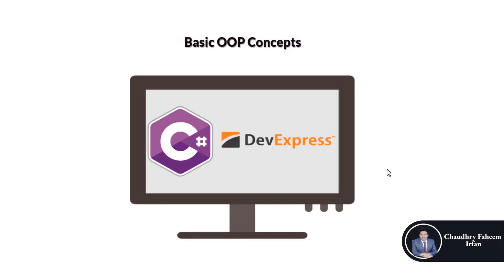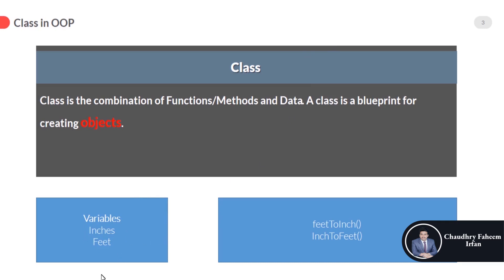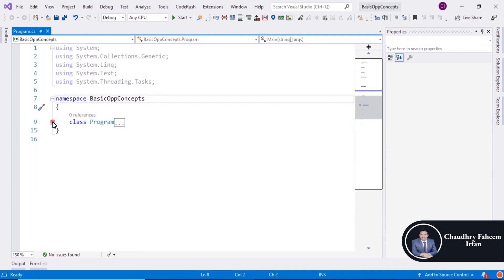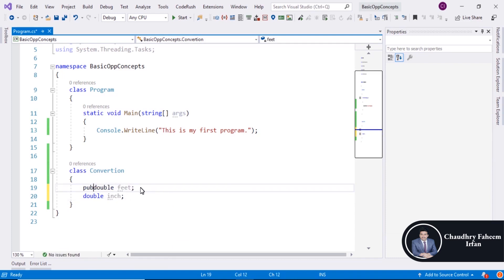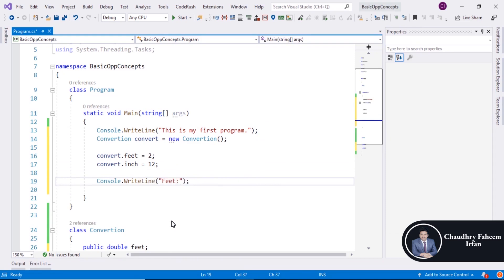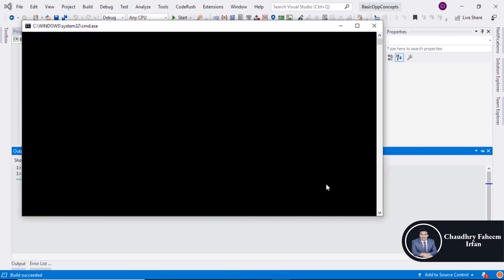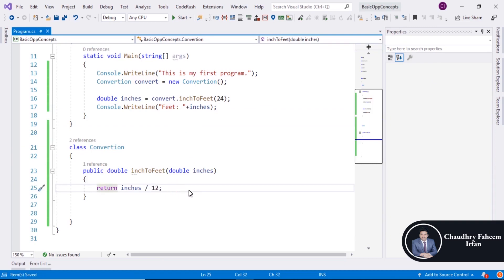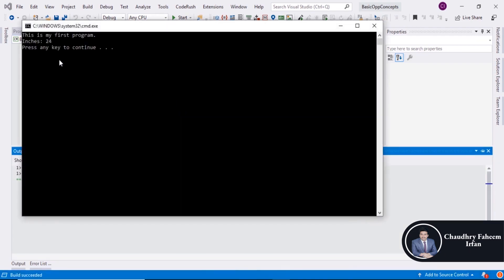Dev Express C# Course with Project | Devexpress C# Basic OOP Course | Part 17/31